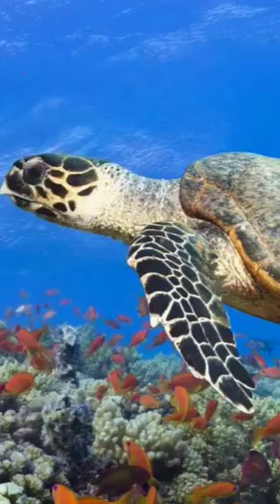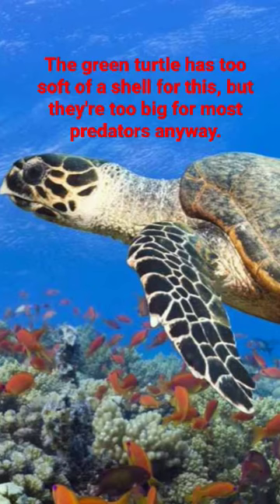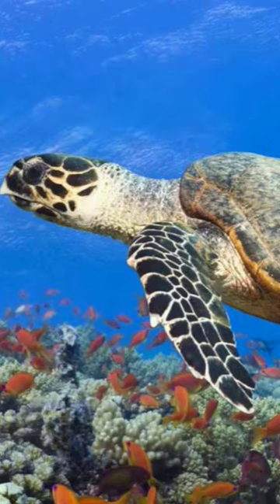What If... Captain America gave his Shield to an animal (Random Facts)